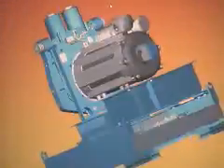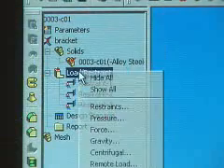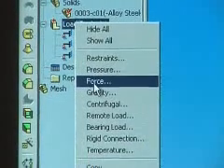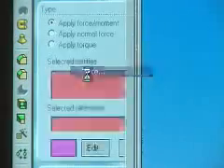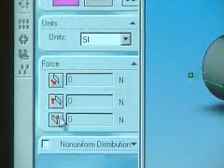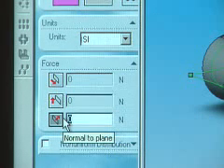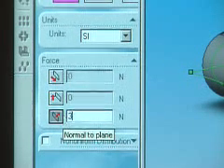ThyssenKrupp Elevator: SOLIDWORKS Design Simulation Boosts Quality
ThyssenKrupp Elevator Americas is the largest producer of elevators in the Americas, with more than 13,500 employees and more than 200 branch and service locations. The company uses SOLIDWORKS Simulation tools to simulate elevator designs performance and improve quality.